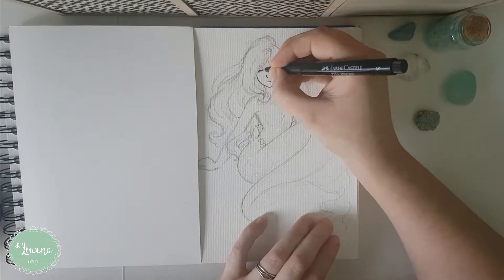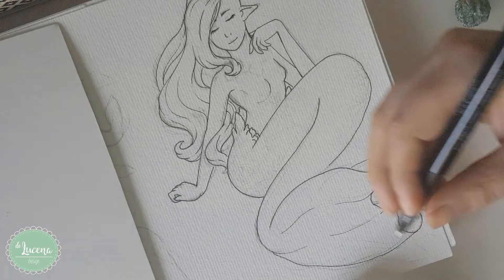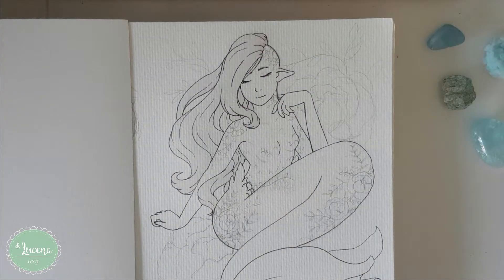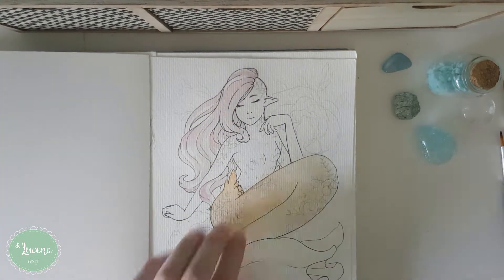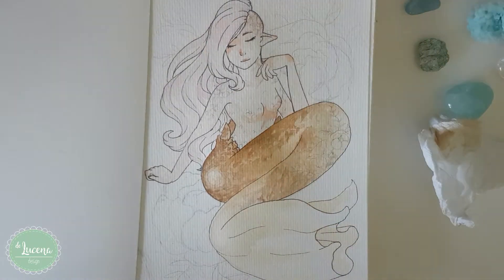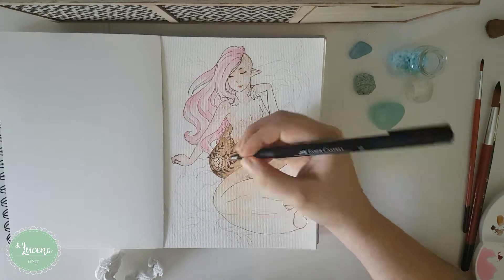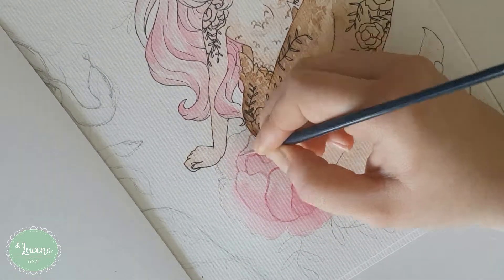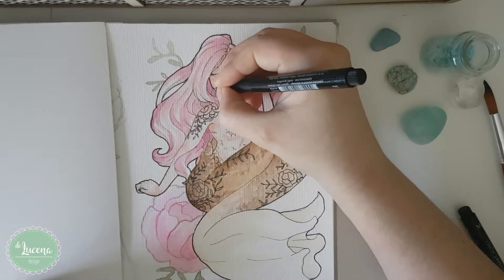Mermay #1 - Art Mistakes & Planning